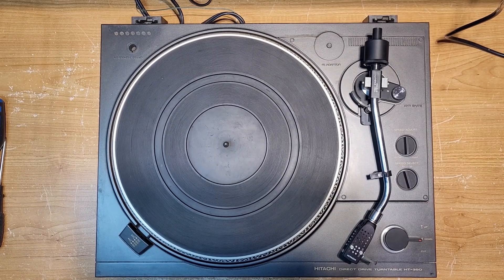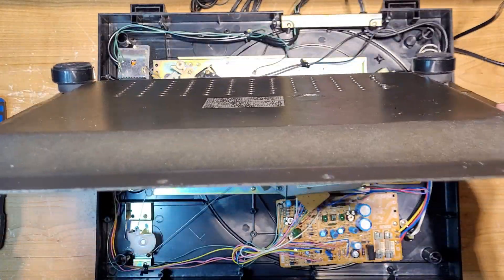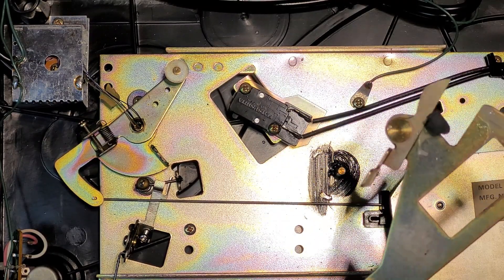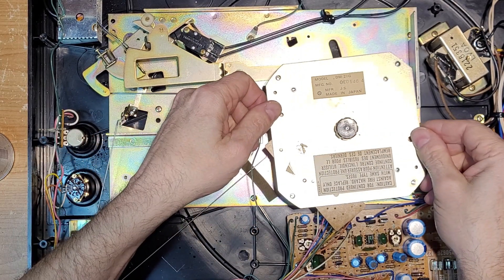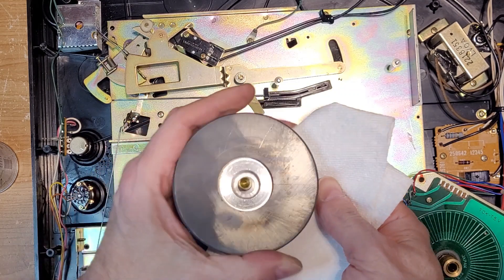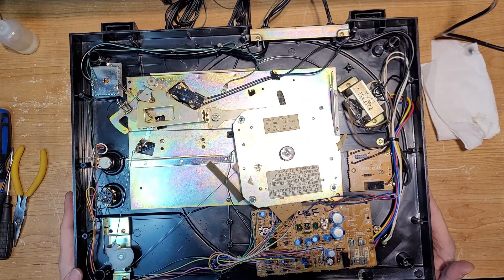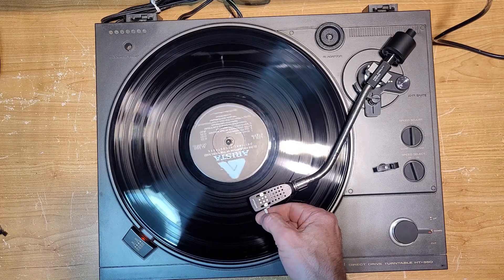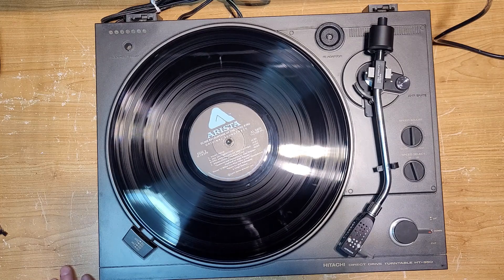Hitachi HT-350: Many Problems! Is It Trash?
This Hitachi has a multitude of issues.  We're going to dig a little deeper into the motor board electronics on this one.